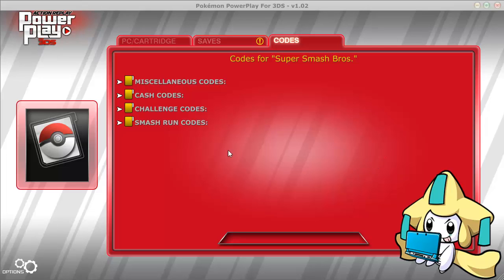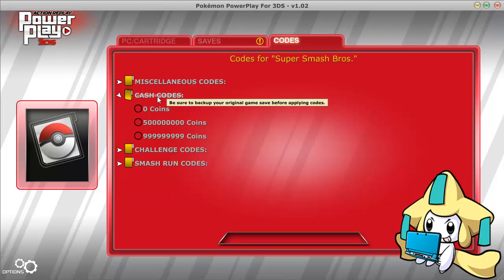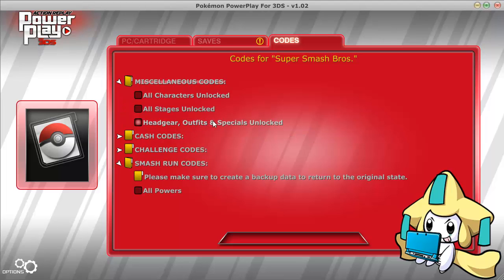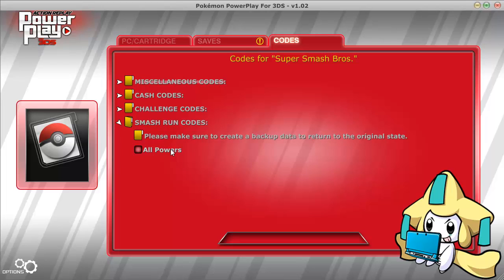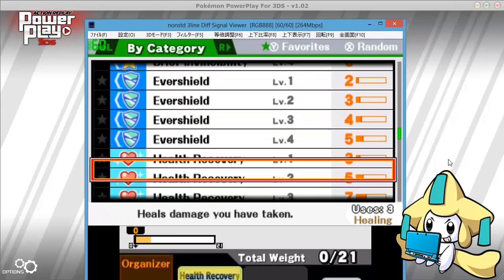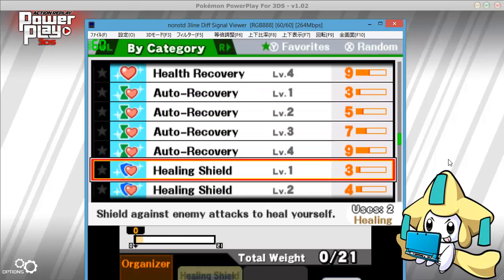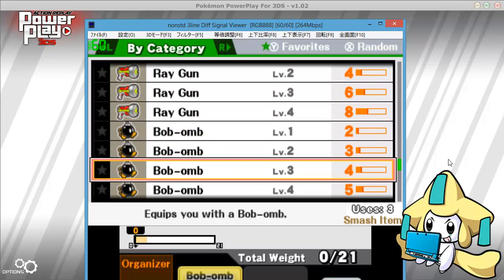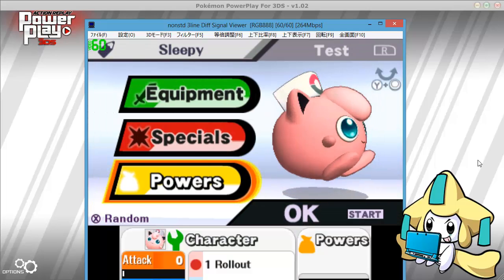PowerSaves Update: Super Smash Codes Expanded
Some new codes show up for PowerSaves, and today we take a look at the US codes and look at what we got. EU has some codes that I obviously cannot look at but I'm sure the US will get them soon!